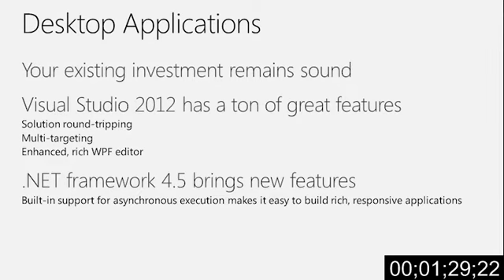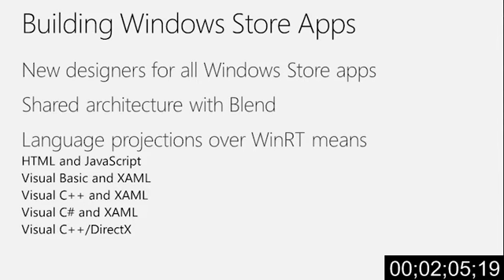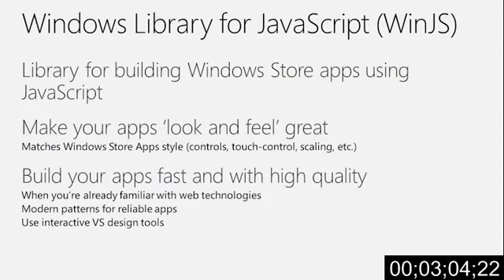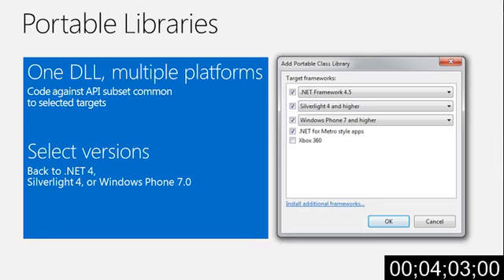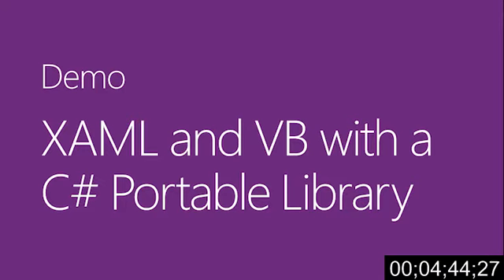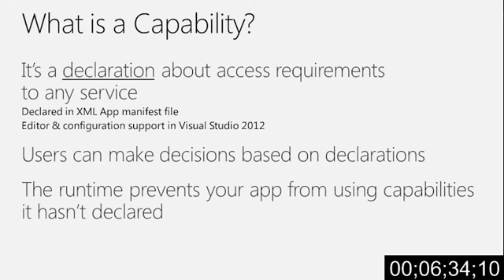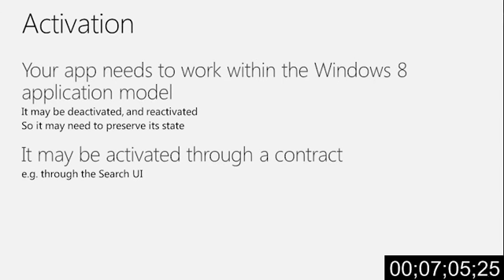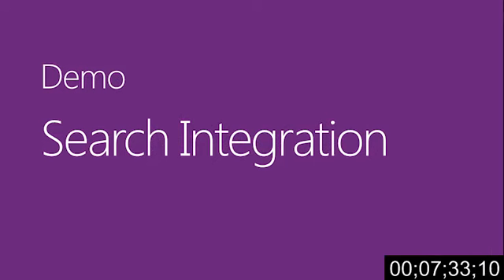Building Windows Apps REVIEW